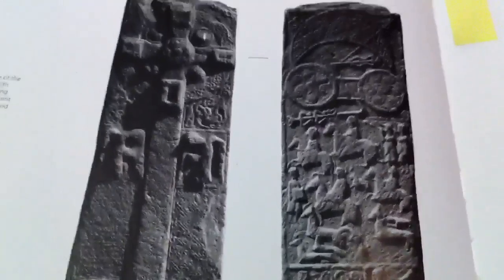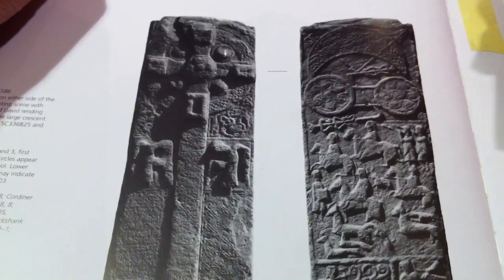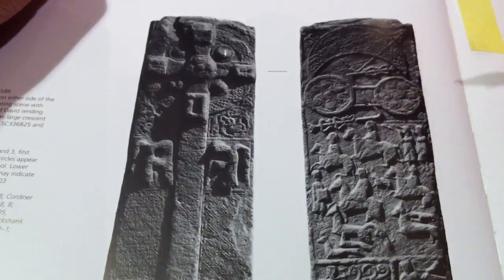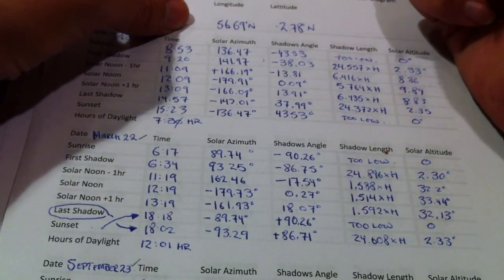How to Draw Celtic Patterns 2 - The Pictish Crescent V-rod.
How to draw the 'Crescent V-rod' an important symbol to the Celtic tribe called the Picts who Lived in NE Scotland nearly 2000 years ago.  Jason Bellchamber theorizes how it can be used as a Farmers Almanac to tell Planting and Harvesting times and the Winter Solstice.  Important dates to know in surviving the climate of Scotland.